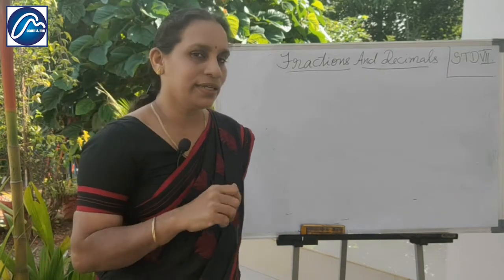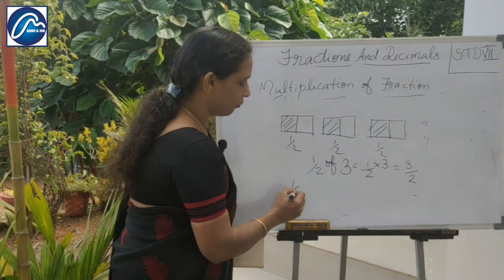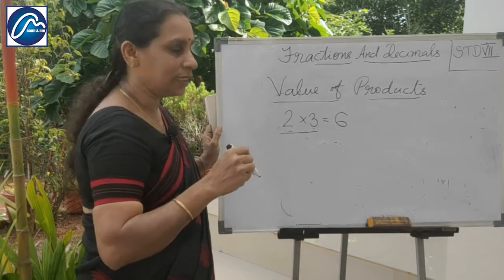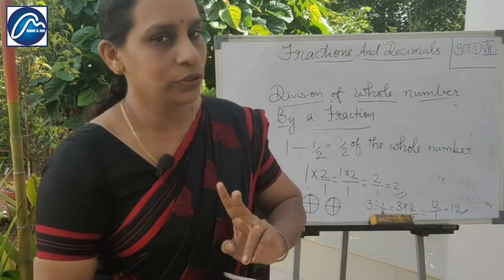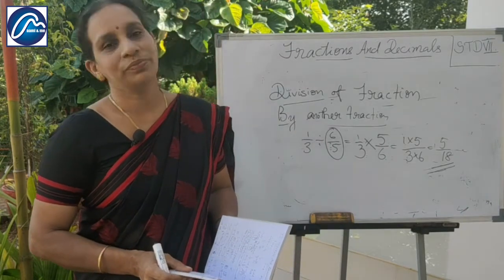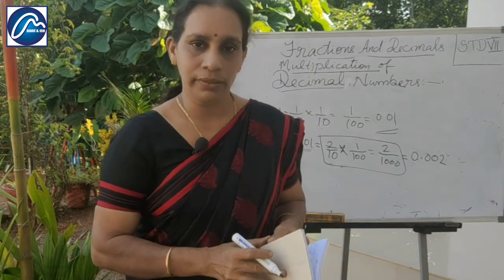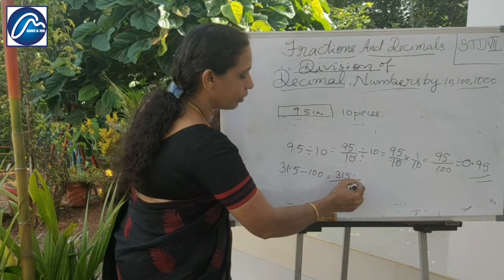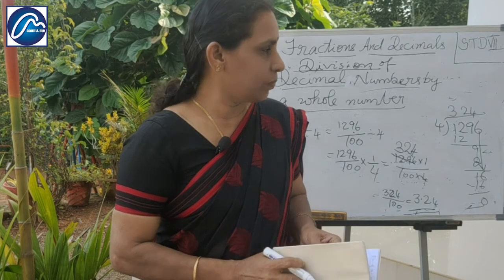7 STD. Mathematics. Chapter 3.Fraction and Decimals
7 STD. Mathematics. Chapter 3.Fraction and Decimals

NCERT

Properties of fractions
Multiplication of fraction,
Value of products,
Division of fraction,
Decimal numbers,
Multiplication of decimal numbers,
Division of decimal numbets.